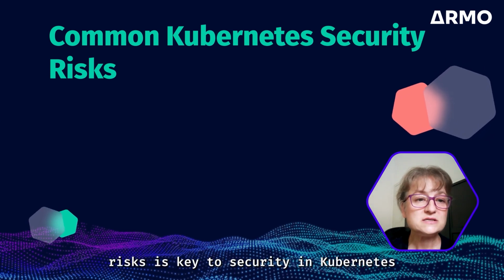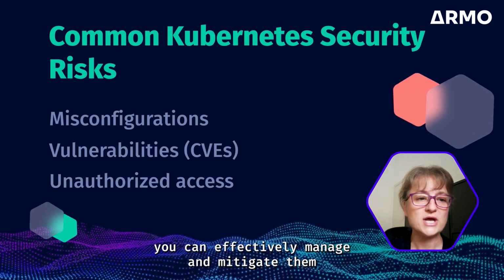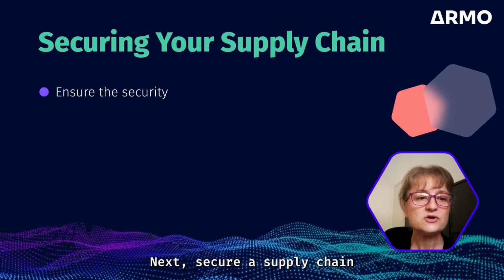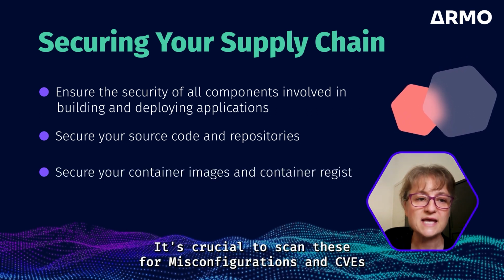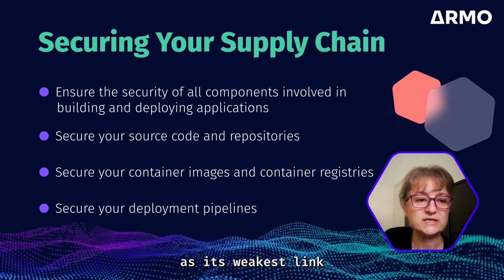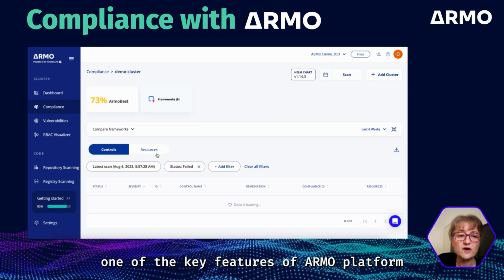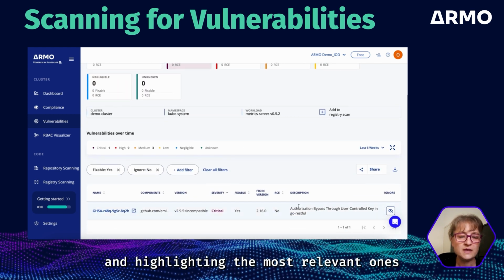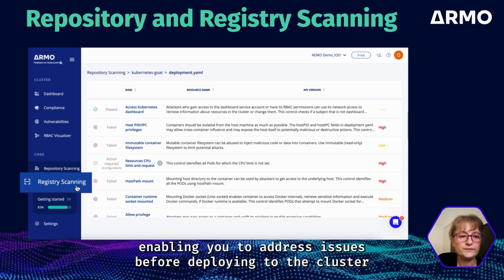How to harden a Kubernetes cluster?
In this 5 min video, you will learn the principles of hardening a Kubernetes cluster including practical examples using the ARMO platform. All in order to keep your Kubernetes more secured.

In this video, you'll discover:

🔒 Understanding Kubernetes Security: We'll start by demystifying the intricate world of Kubernetes security, breaking it down into actionable insights.

🚨 Identifying Risks: Learn how to spot and mitigate risks, including common pitfalls like misconfigurations, CVEs (Common Vulnerabilities and Exposures), and unauthorized access.

💪 Proven Strategies: Dive into battle-tested strategies designed to bolster your cluster's security:

- Limiting Access: Safeguard your cluster by granting access rights only to those who genuinely need them.
- Securing Your Supply Chain: Ensure every element in your software supply chain is a fortress.
- Routine Scanning: Continuously scan your cluster and related components, ensuring vulnerabilities are identified and addressed.
- Hardening Control Plane: Fortify your Kubernetes control plane to withstand attacks.
- Network Policies and Least Privilege: Implement network policies for precise control over pod traffic and enforce the principle of least privilege.

🛡️ Supply Chain for Maximum Security: Explore the concept of the "FlyChain," where each component in your application development pipeline is rigorously secured, from source code to deployment.

🩺 Regular Scanning for a Healthy Cluster: Imagine regular health check-ups for your Kubernetes cluster—this proactive approach helps you identify and fix issues before they escalate.

✅ Compliance, Simplified: Compliance can be daunting, but with guided compliance checks based on industry-standard frameworks, you'll navigate this terrain with ease.

💂‍♂️ Proactive Security at its Best: Address vulnerabilities before they become threats—stay one step ahead, just like a vigilant security guard.

🔎 RBAC Investigator: Gain insights into who can access your cluster and how, with a visual map of your cluster's access routes.

How to Secure and Protect Your Kubernetes Cluster?